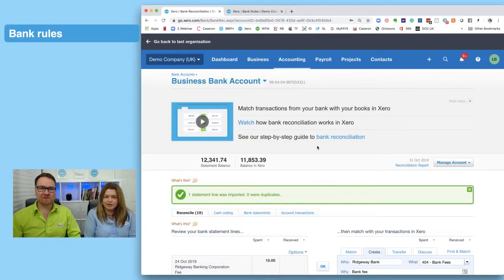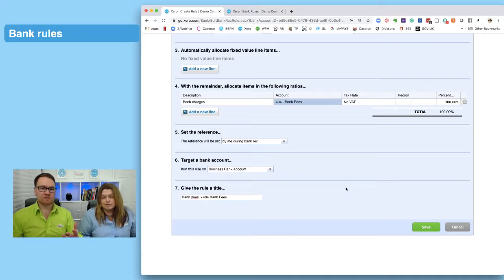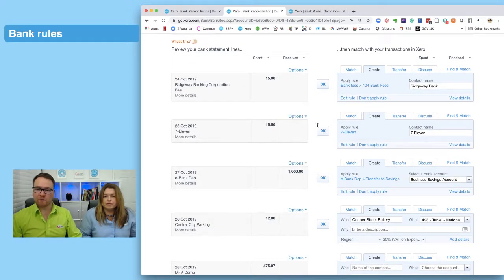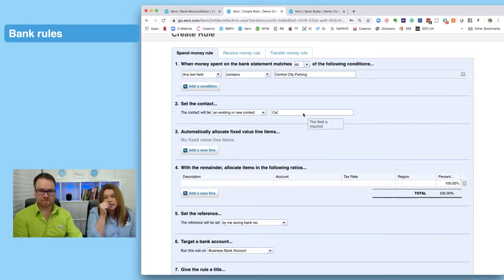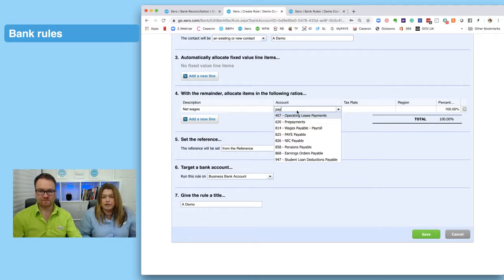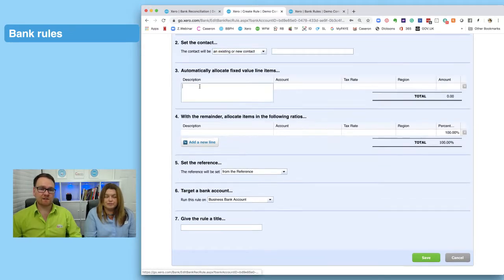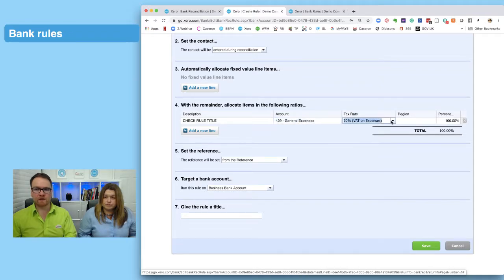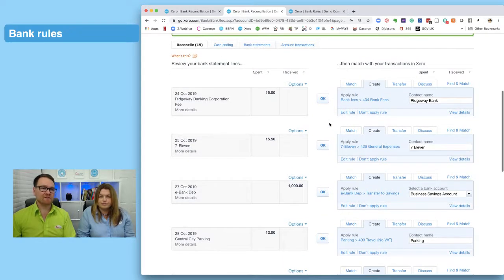How to use Xero bank rules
1. FREE STUFF! Join our FREE Bloody Brilliant Business Club to discover how to prioritise profit, generate more cash and save time managing your business financials 👉🏻

2. MORE FREE STUFF!? Book a FREE 20-minute strategy call with me and let's talk about what you want to achieve for yourself and your business - it might be more profit, more time, more freedom - or something else entirely! Tell me about your biggest business challenge today and how you would like me to help you achieve your goal 👉🏻

3. Join PROFIT HACKERS Membership - For entrepreneurs working on their first or next £5K per month take home 👉🏻

4. Join The PROFIT PROGRAM - For entrepreneurs working on their first or next £10K per month take home 👉🏻

5. Looking for a new accountant to help you hit your profit goals? Book your no-cost, no-obligation 20-minute DISCOVERY CALL here 👉🏻